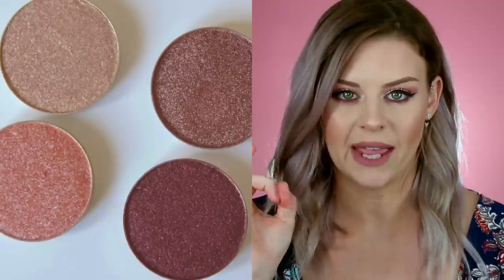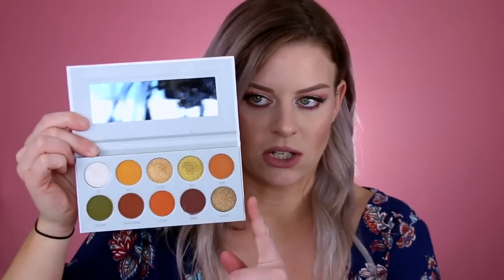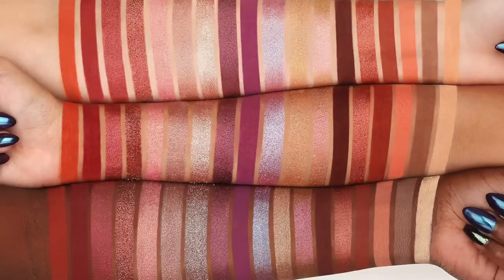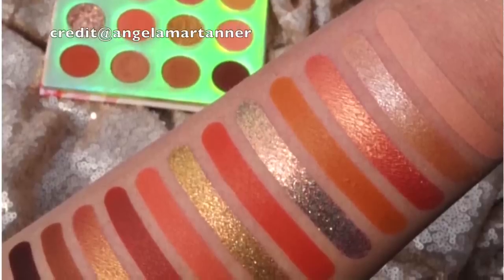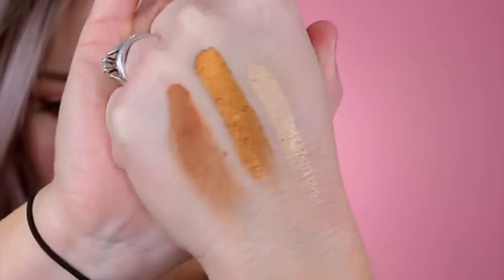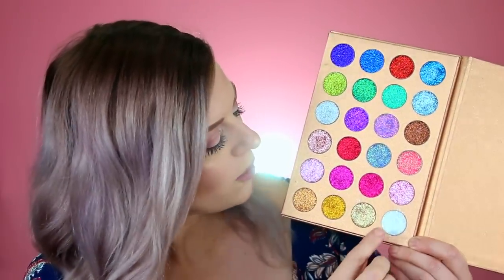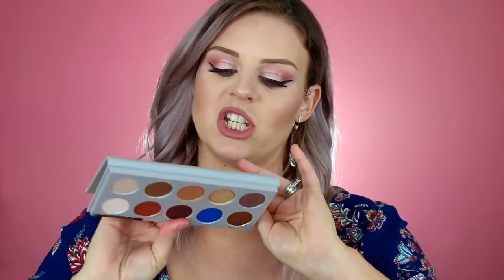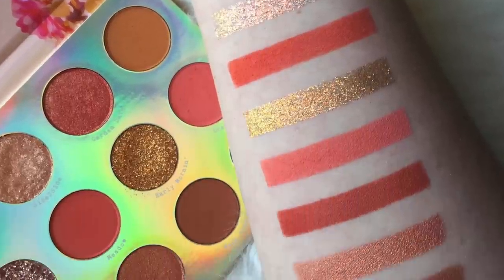DON'T MAKE MY MISTAKE!!! | WHAT EYESHADOW PALETTES TO BUY | TOP FAVS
I really need to STOP OVERBUYING 🤦🏼‍♀️ Check out a portion of my eyeshadow collectio! I share a lot of my favorites then break it down to my TOP 5 RECOMMENDATIONS!
Maybe this will help some of you guys out when choosing the right palette!

FOLLOW ME 💋
@heatherstylesxo on IG